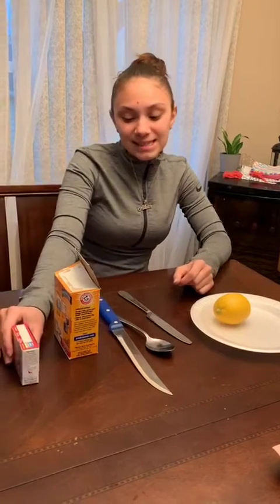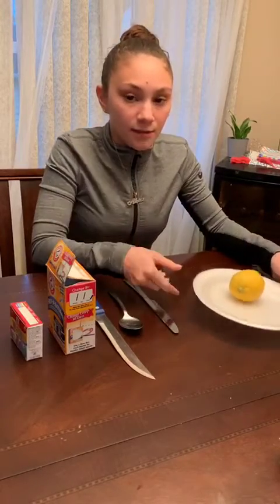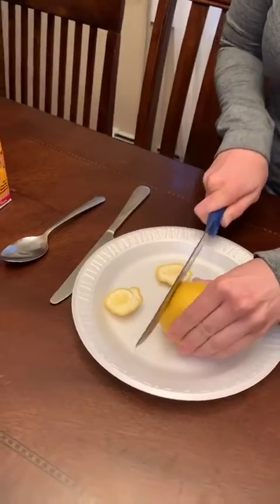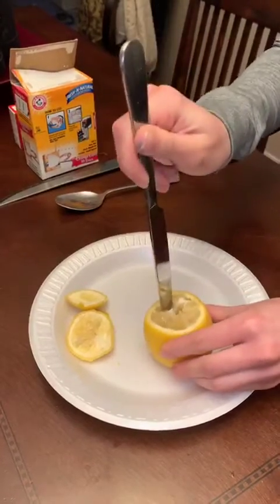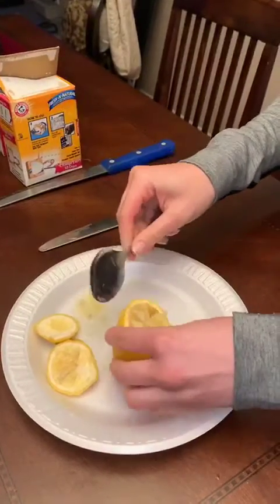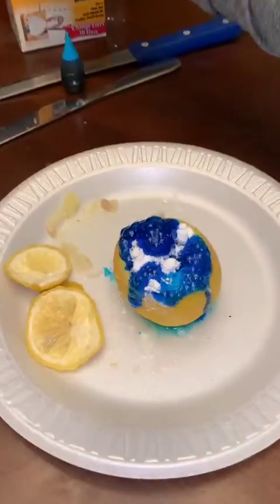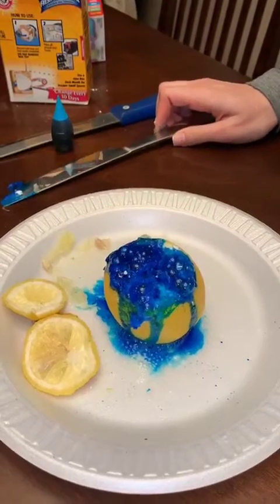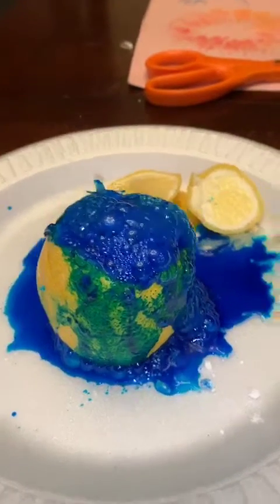Lemon Science Explosion